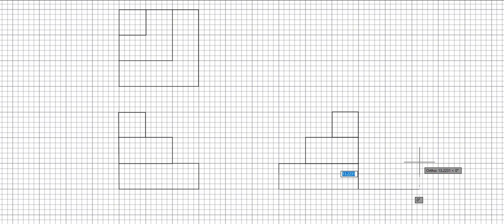ENGR 1110/ENTC 2170 Demonstration 01: Block 1 Orthographic Drawing